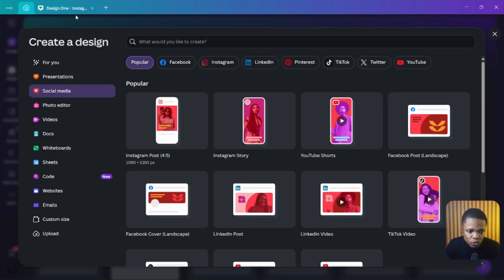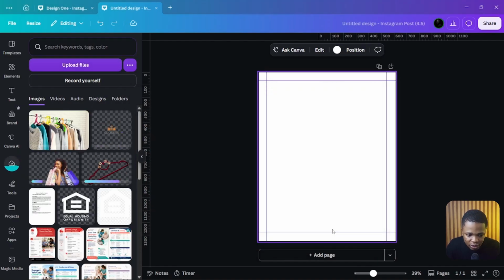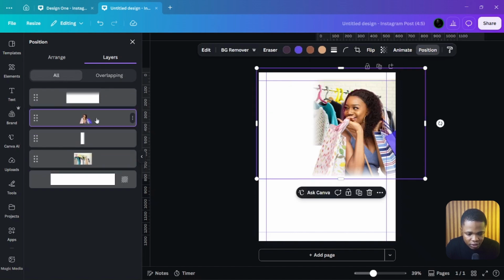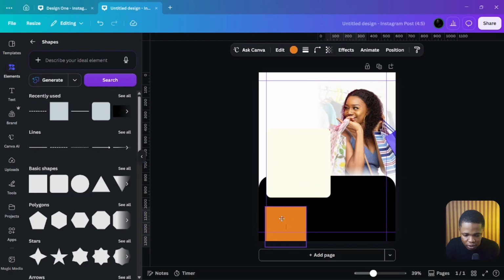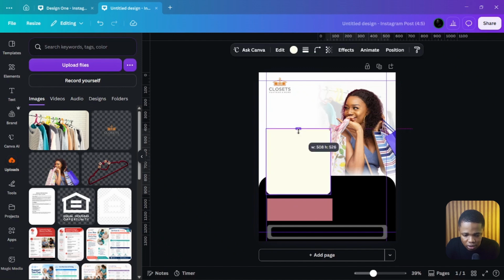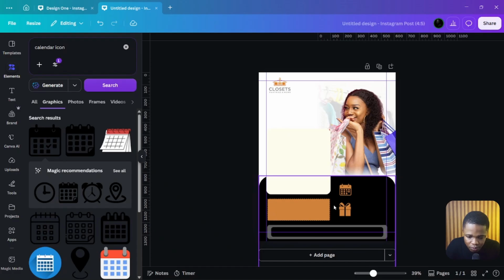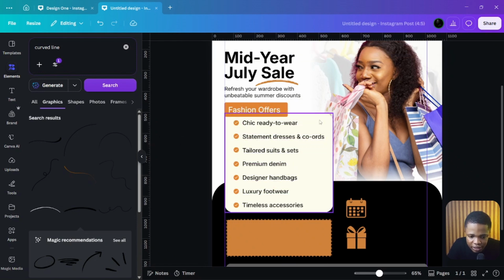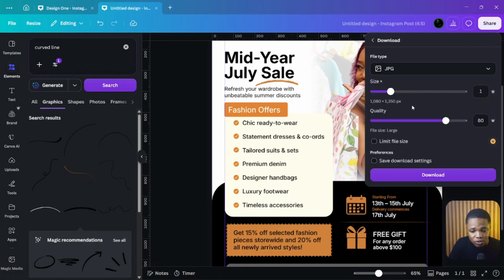How to Design a Promo Flyer in Canva Step by Step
Learn how to design a professional promo sale flyer in Canva — completely from scratch! 🎨
In this step-by-step Canva tutorial, I'll show you exactly how I designed a Mid-Year July Sale flyer using free Canva tools — perfect for fashion brands, retail stores, and small businesses looking to create scroll-stopping social media graphics without hiring a designer.
You'll learn how to:
✅ Set up your canvas with proper margins, rulers, and guides (so your design never bleeds off the edges)
✅ Build a layered background using images, gradients, and fade effects
✅ Create custom rounded shapes and curved sections for a modern flyer layout
✅ Add and style your logo using brand colors
✅ Find and use free icons and graphics (gift, calendar, curved lines) from Canva's element library
✅ Import and format text, headlines, and offer sections
✅ Export your finished design in the right format and quality for Instagram, Facebook, or print
Whether you're a small business owner, freelance designer, or just getting started with Canva, this tutorial breaks down the entire process in real time — no design experience needed.
📥 Free design files/resources: Linked in the comments (pinned) and below!